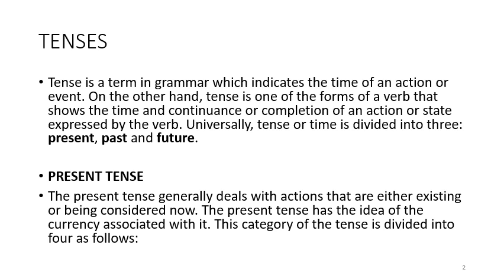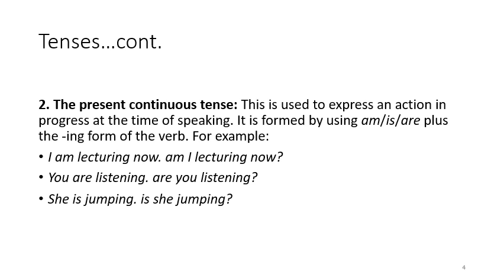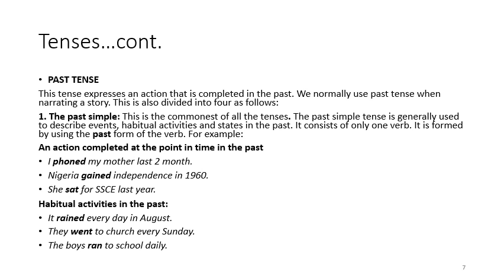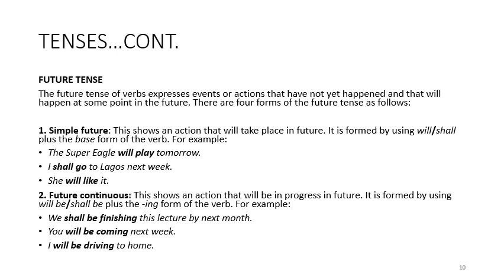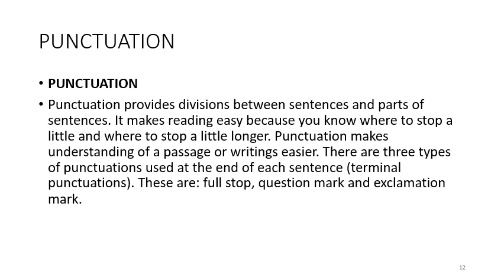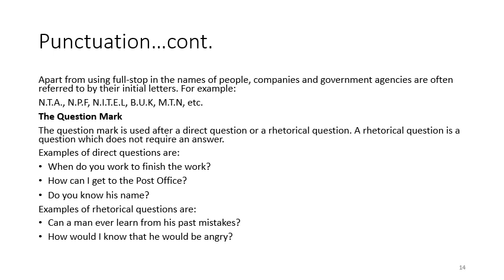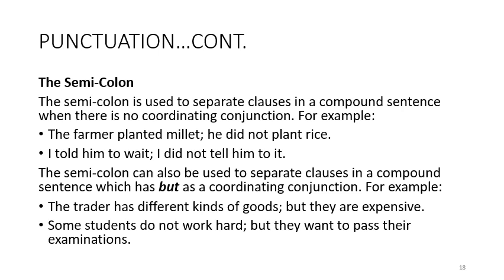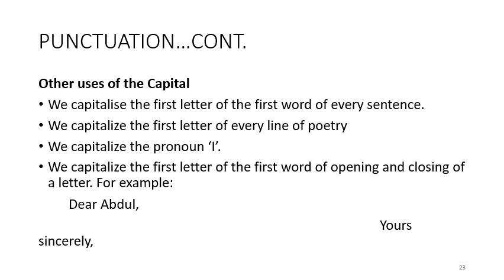UOE MOD 2 LECT 2 FIRST SEM 20 21 GROUP C SS IBRAHIM